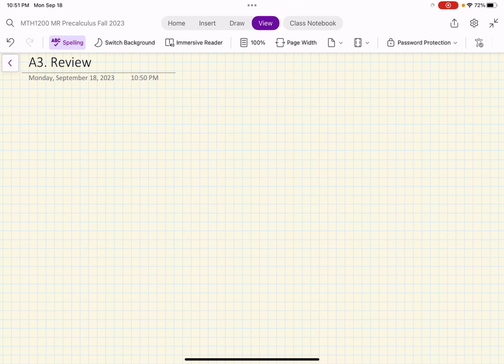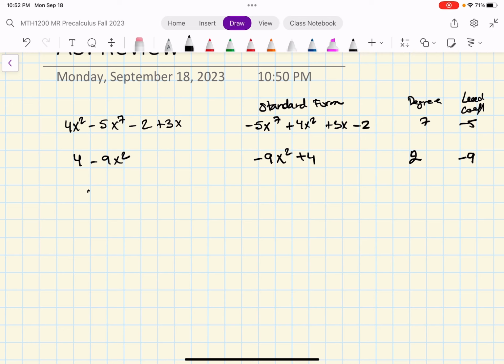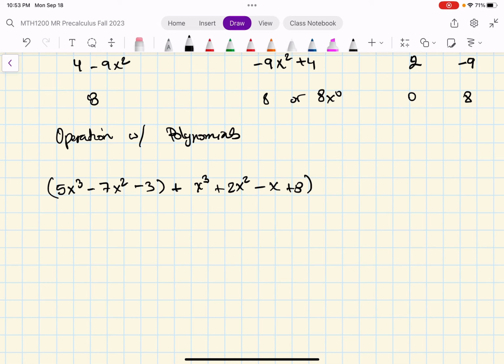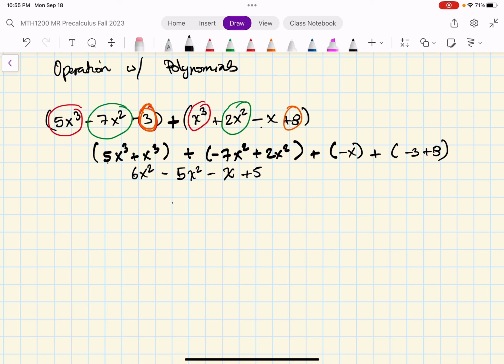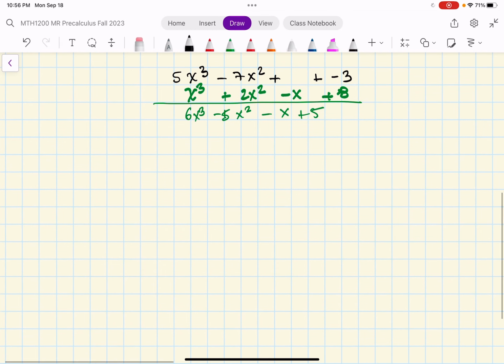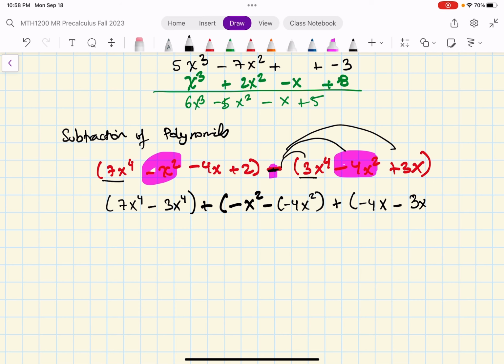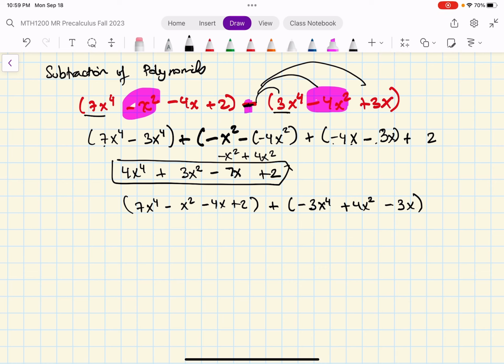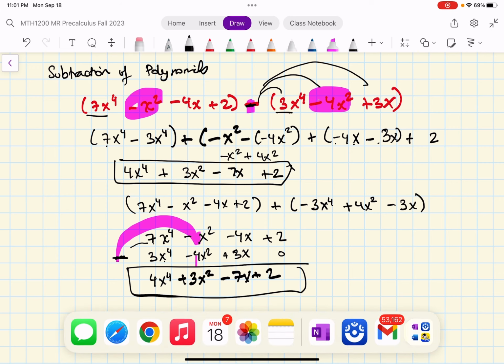Polynomials in standard form and sum and difference of two polynomials